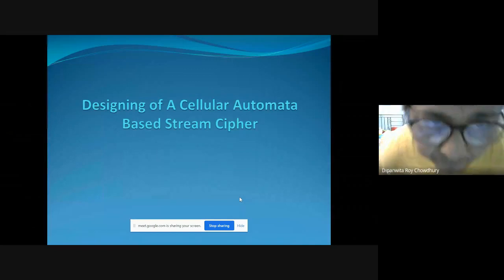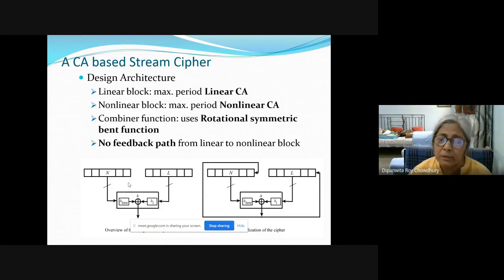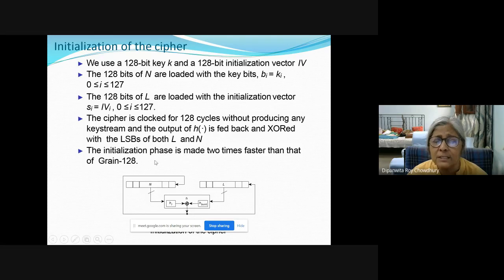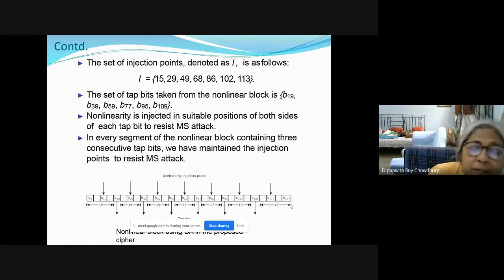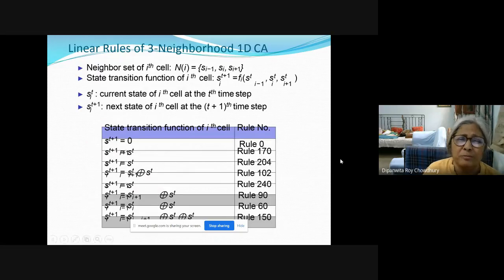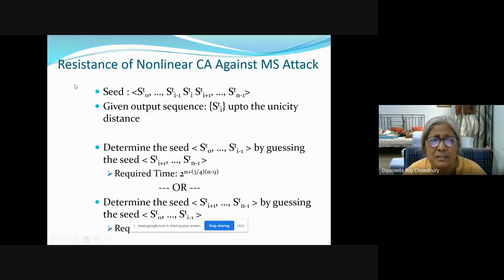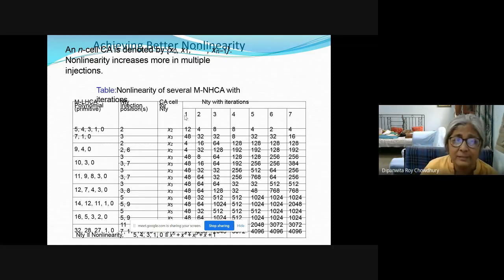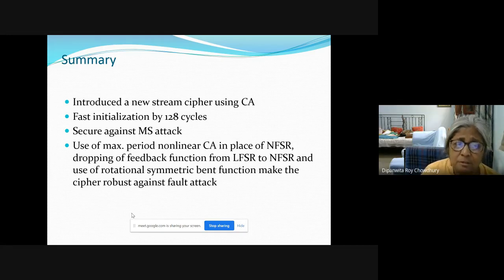Cellular Automata Based Stream Cipher - Attacks and Countermeasure 2 by Prof. Dipanwita RoyChowdhury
One-week Online Workshop on Cellular Automata and Secured Hardware Design (March 15 - 19, 2021)

Day 5: 19-March-2021
Session 5: Cryptography and Security
Talk 2: Cellular Automata Based Stream Cipher - Attacks and Countermeasure
Speaker: Prof. Dipanwita Roy Chowdhury

Brief Bio of the Speaker: Prof. Roy Chowdhury has received her B.Tech and M.Tech degrees in Computer Science from the University of Calcutta in 1987 and 1989 respectively, and the PhD degree from the Department of Computer Science and Engineering, Indian Institute of Technology, Kharagpur in 1994. She is a Professor in the Department of Computer Science and Engineering, Indian Institute of Technology, Kharagpur, India.
Prof. Roy Chowdhury is the recipient of INSA Young Scientist Award and Associate of Indian Academy of Science and is the fellow of Indian National Academy of Engineers (INAE). She is also a member of IEEE and a life member of CRSI (Cryptology Research Society of India).
Her current research interests are in the field of Cellular Automata, Cryptography & Security, Error Correcting Code, and VLSI & Embedded Systems. She has published more than 250 technical papers in renowned International Journals and Conferences.